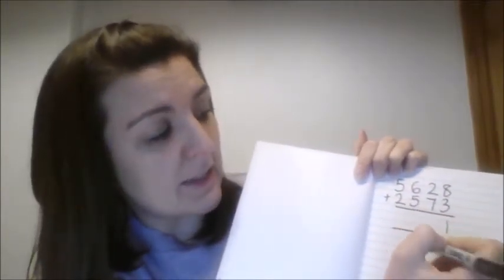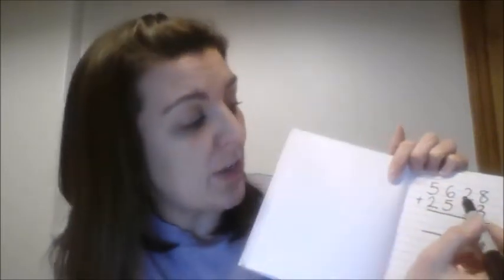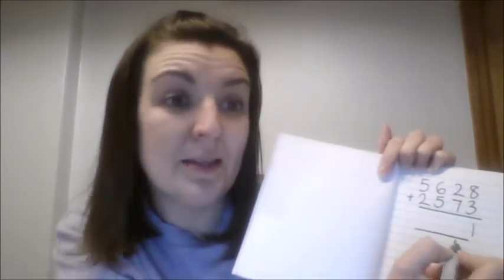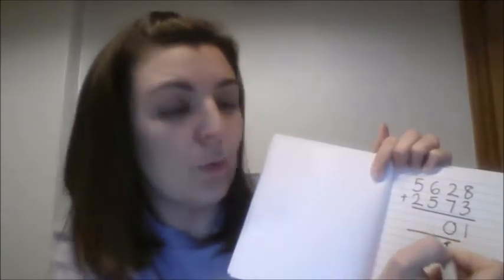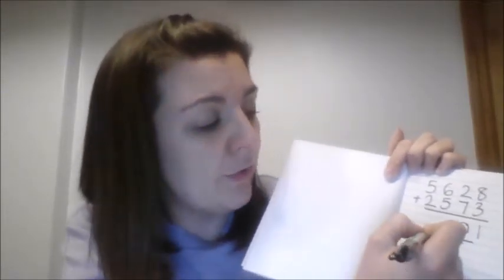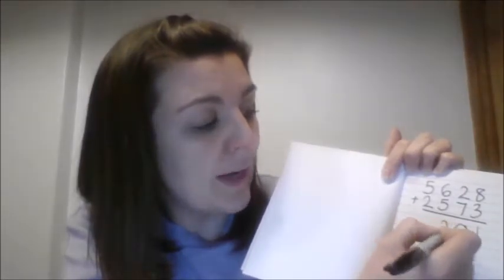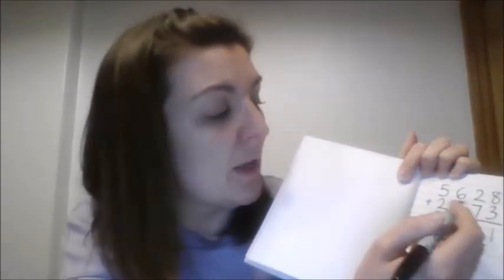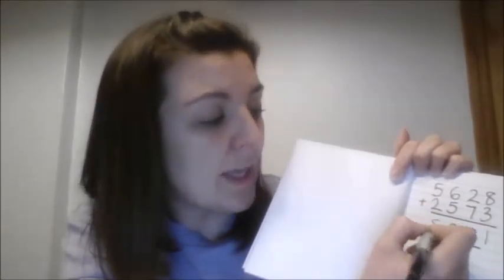Y6: 21st January Mrs Carter's Maths